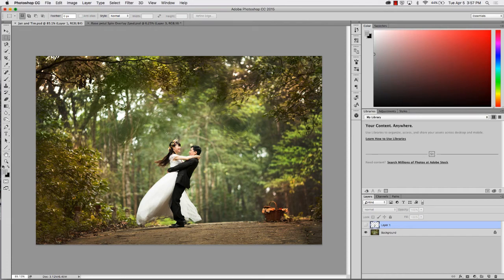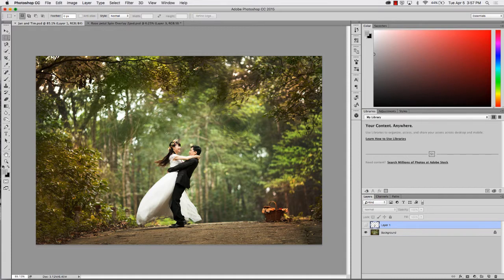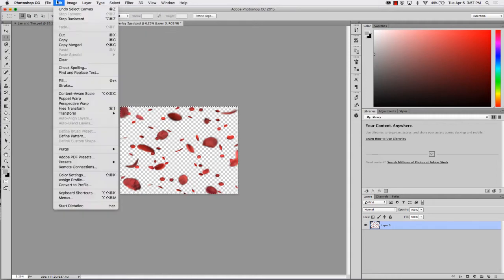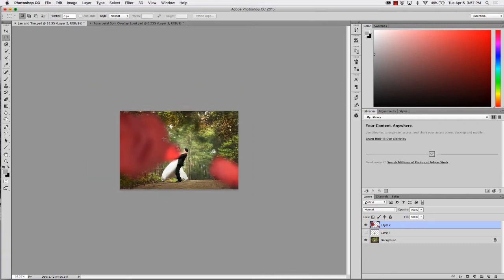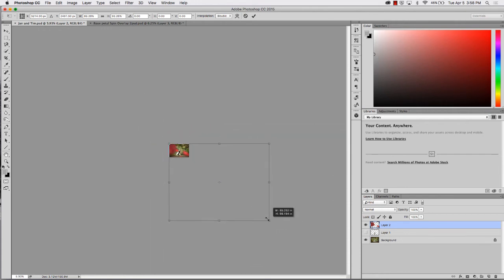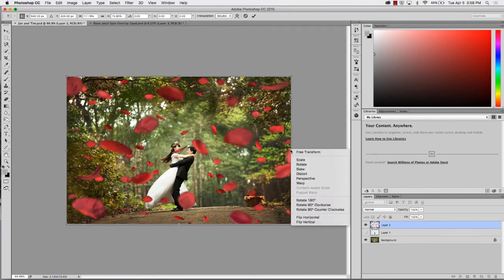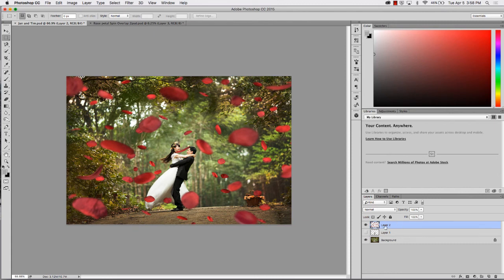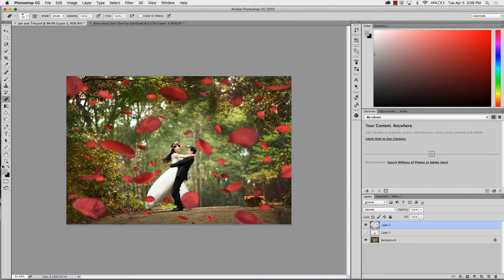How to use a Photoshop Overlay using Rose Overlay on Wedding Portrait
The Photoshop Shop, presents a tutorial on how to use our photoshop Rose Overlay to create unique images.